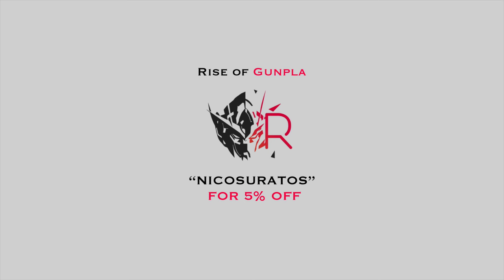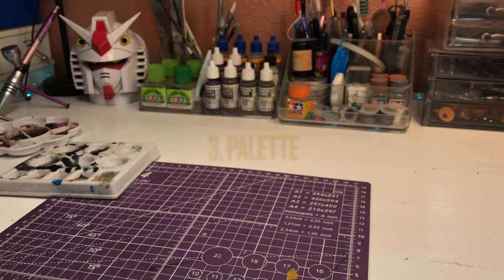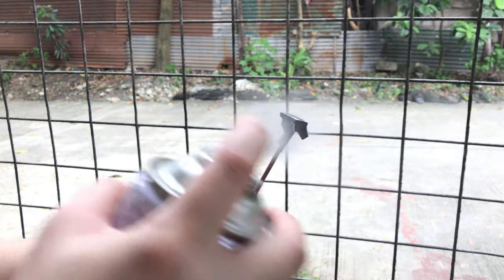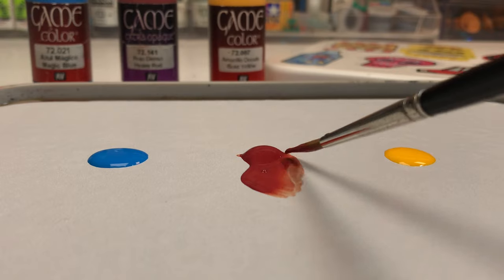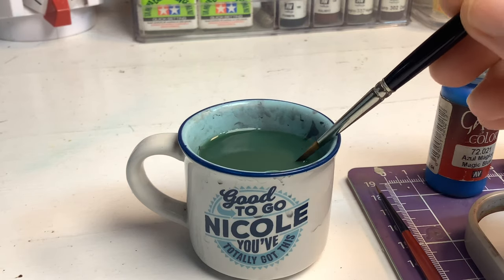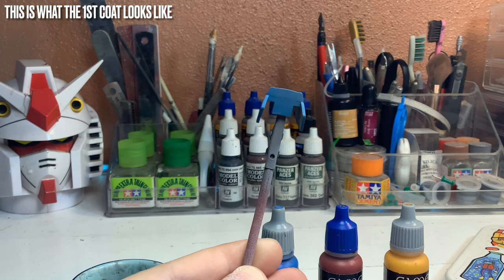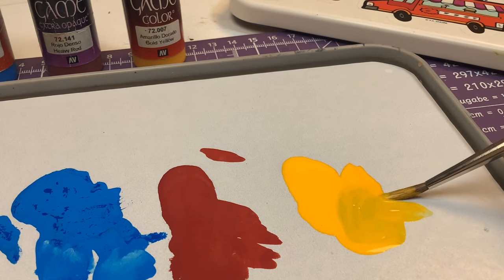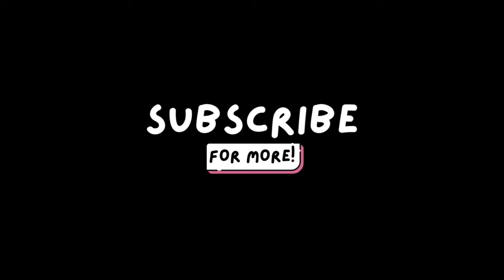How to HANDPAINT Gunpla! | Gundam Painting Tutorial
Today’s video is all about how to Handpaint Gunpla parts! I have gotten requests to do a tutorial about handpainting  whole pieces of Gunpla armor so after many weeks, I finally got to do it! Hopefully you find this useful!